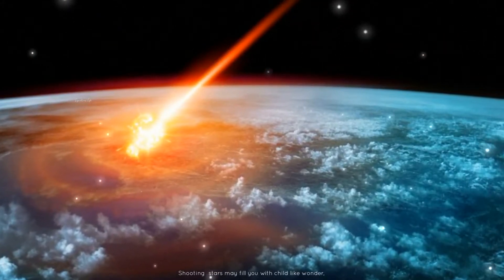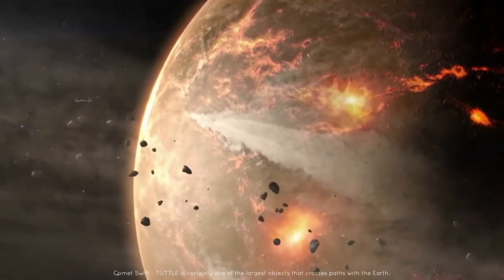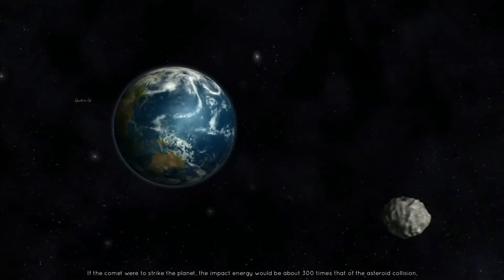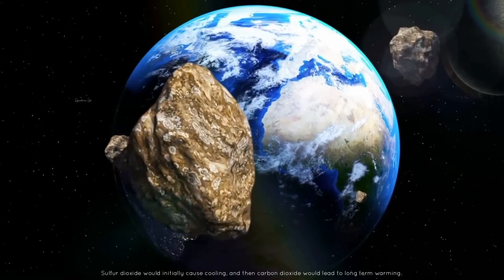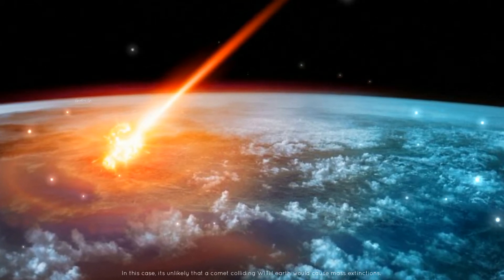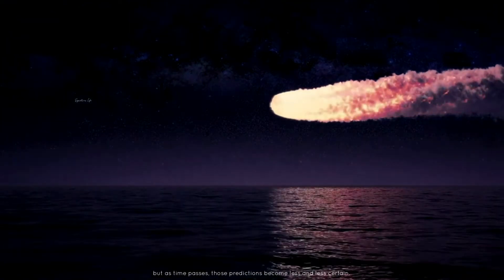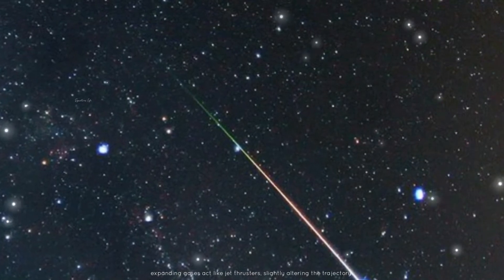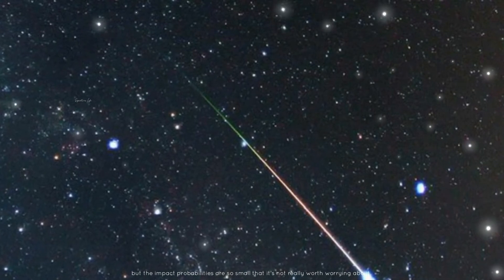WHAT WOULD HAPPEN, IF SWIFT - TUTTLE HIT EARTH ?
Shooting stars may fill you with child-like wonder, but these celestial showstoppers are also reminders that Earth is hardly alone in space, and some of those cosmic objects can be downright dangerous.

Today, we will discuss with you about what would happen if Swift- Tuttle hit earth?

 About Us:-